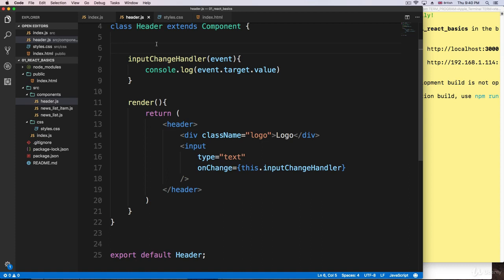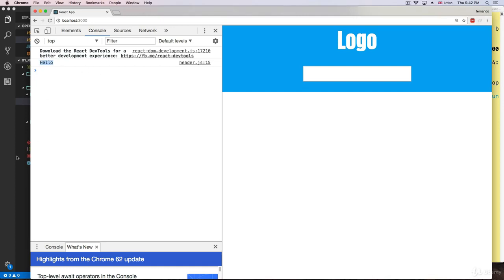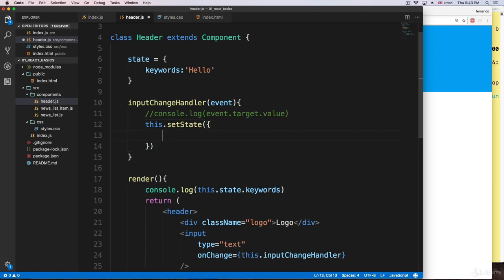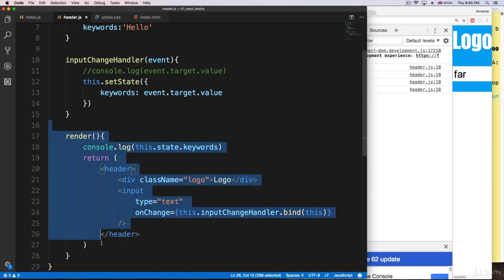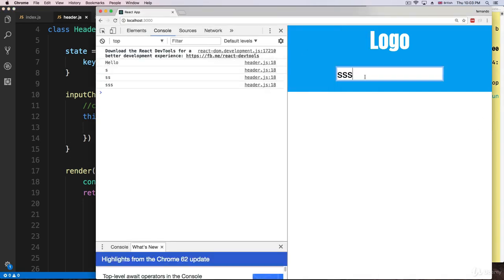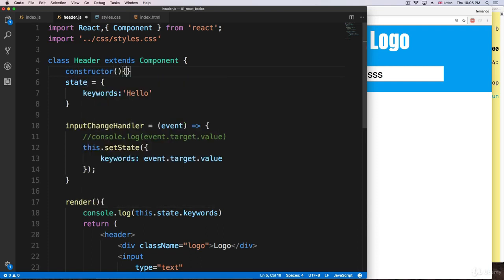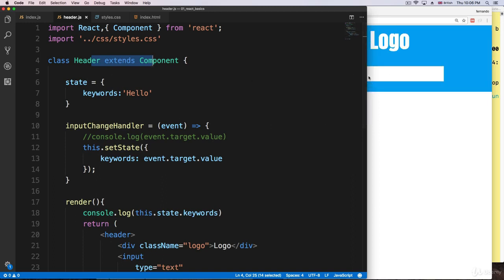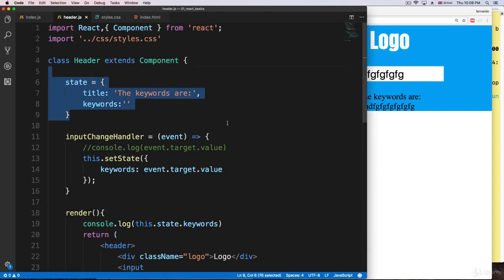2 11 React State